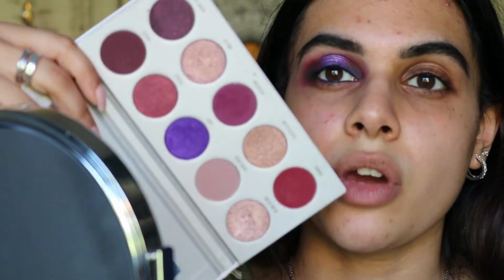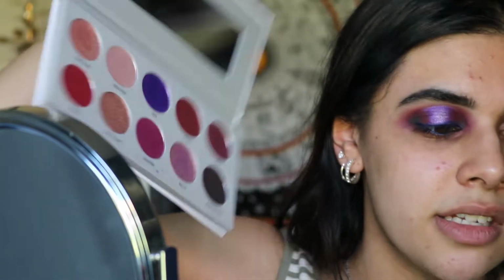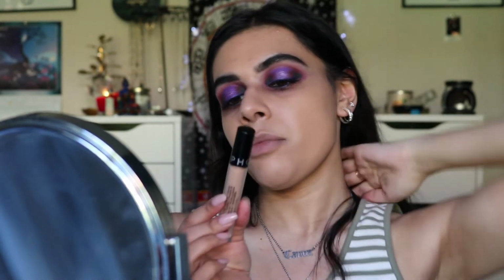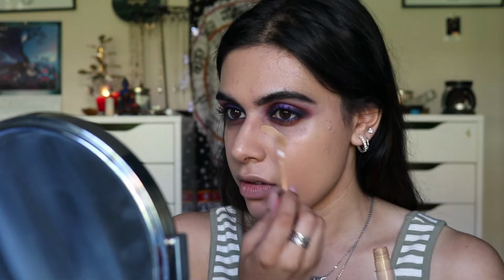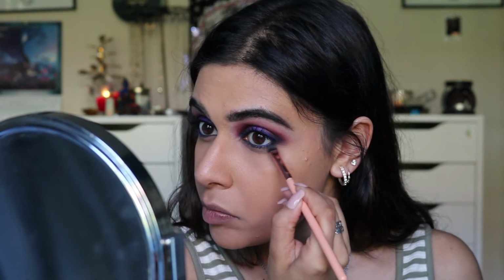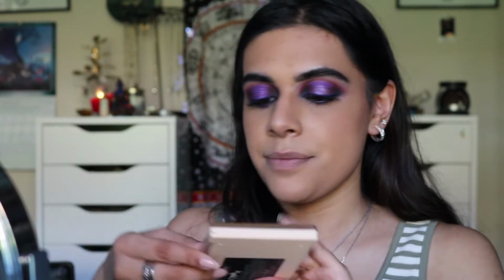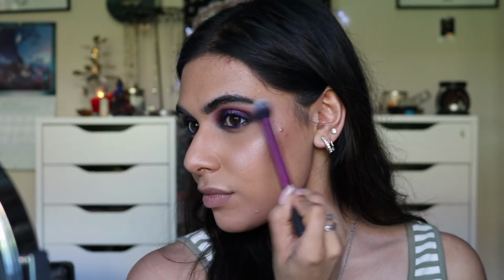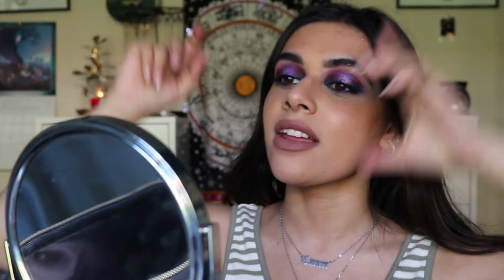ZODIAC SERIES | Aquarius♒️| mermaid vibes🧜🏽‍♀️| maumina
give the video a thumbs up if you liked it and yh bye :)

me:
hiiii I’m Maumina (mo for short idk why) I’m a Cancer sun, Gemini moon and Sagittarius rising...let me know what you are because I wanna know 🙃

maumina20 (makeup vibes)

products I used:

ABH eyeshadow primer
Morphe x Jaclyn hill vault palettes - bling boss & dark magic
LA girl glide on liner - royal blue
Fenty beauty full frontal mascara
Physicians formula spotlight primer
IT cosmetics CC cream - medium
Sephora bright future concealer - pecan pie
Revolution loose powder - yellow
Cover FX monochromatic bronzer duo - sunkissed bronze
Wet n wild blush - nudist society
Revolution X Soph highlight palette
Nudestix - boho
Charlotte Tilbury lipstick - very Victoria